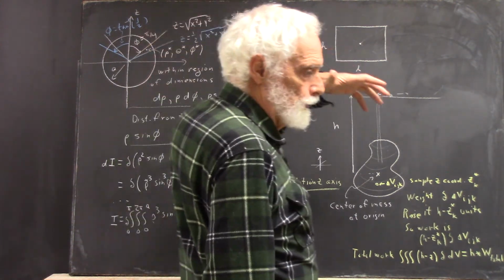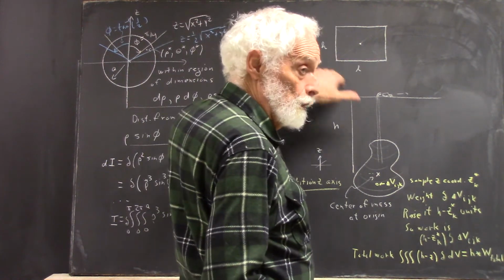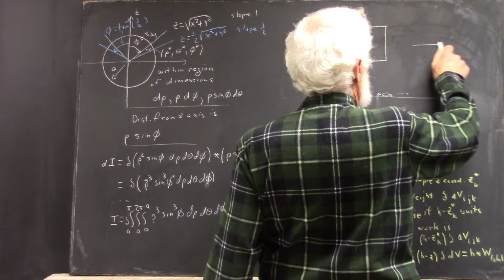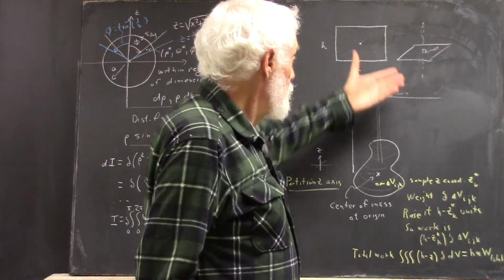dagmult 5030 rectangular lamina moment of inertia about axis thru center ambiguity of statement r